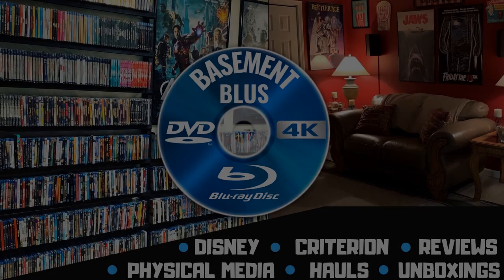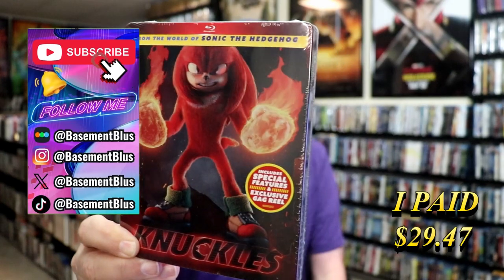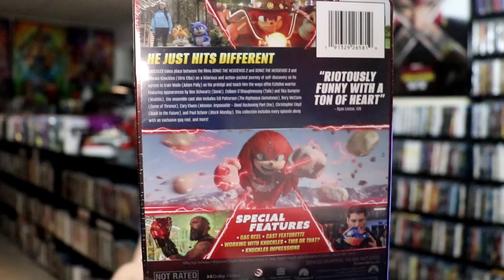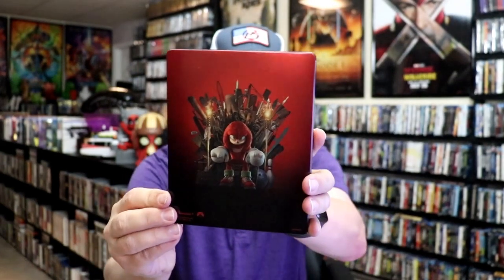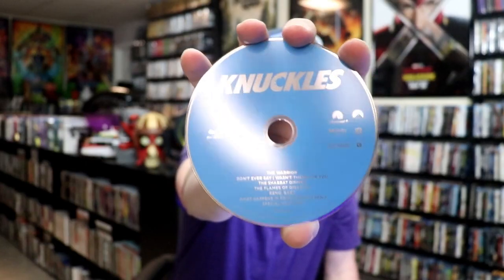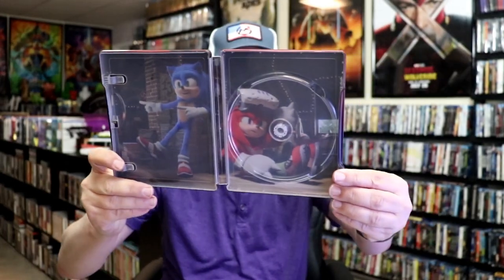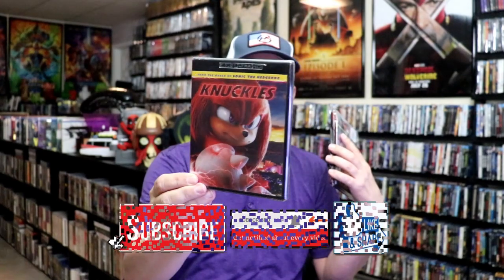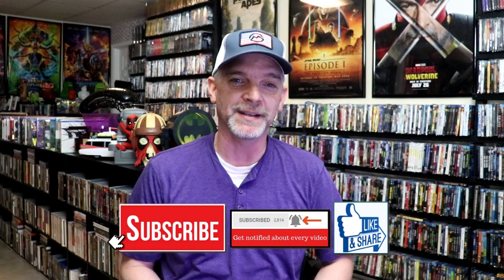Knuckles: TV Mini-Series Blu-ray Steelbook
► Purchase the Blu-ray Steelbook
► Purchase the 4K Ultra HD
► Purchase the Blu-ray